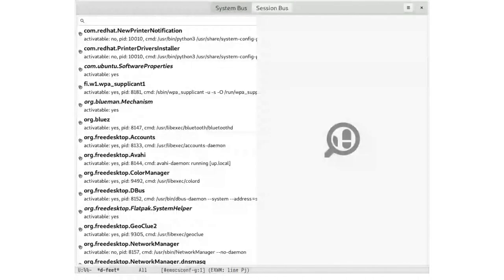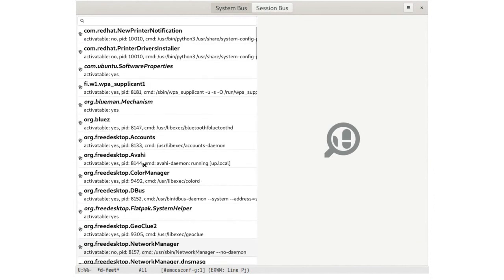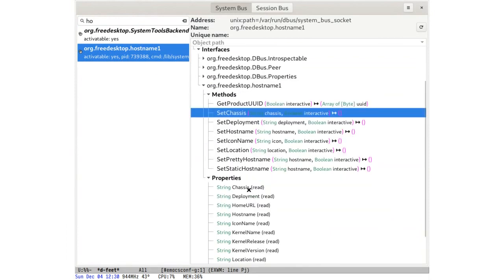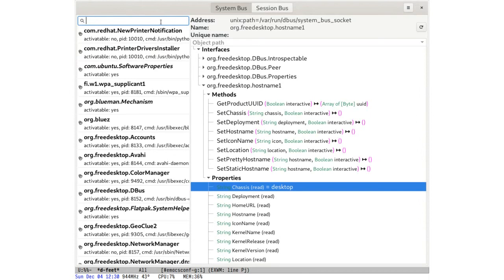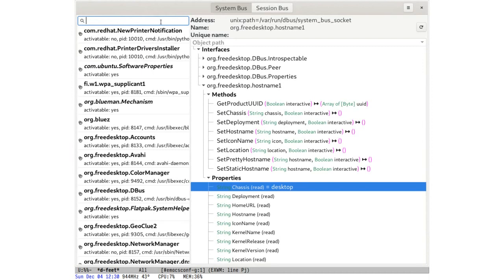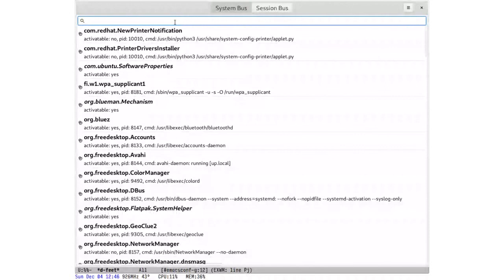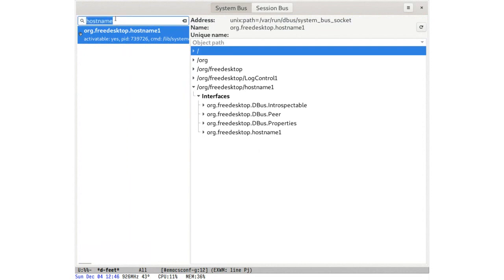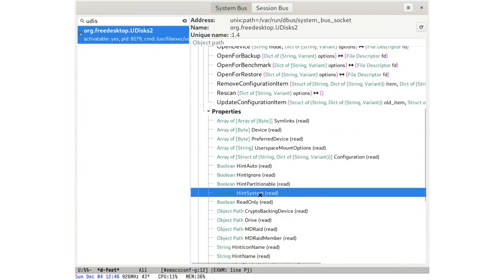EmacsConf 2022 Q&A: The Wheels on D-Bus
Ian Eure (he/him)

You can view this and other resources using free/libre software